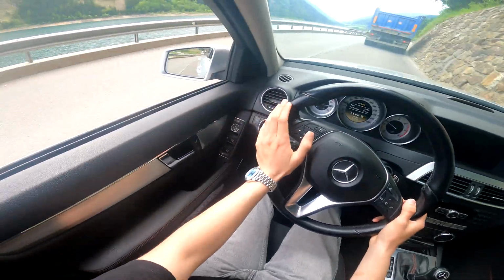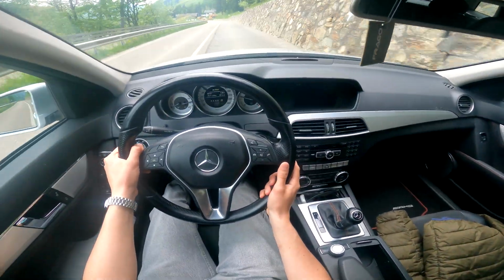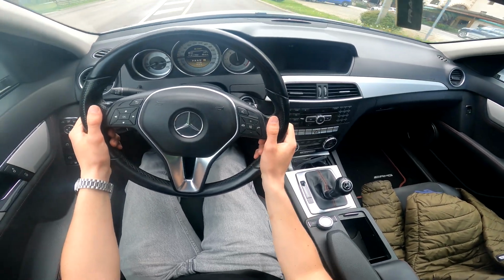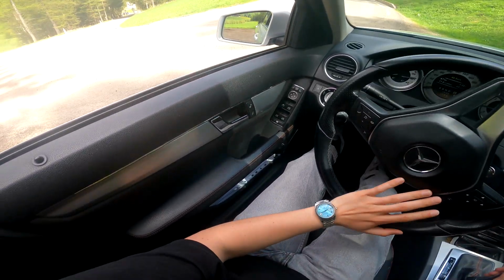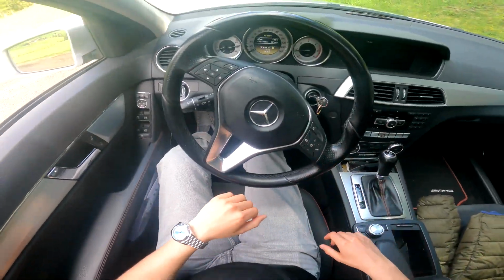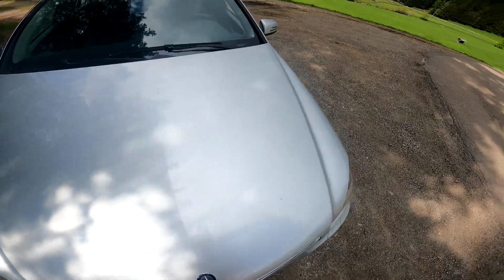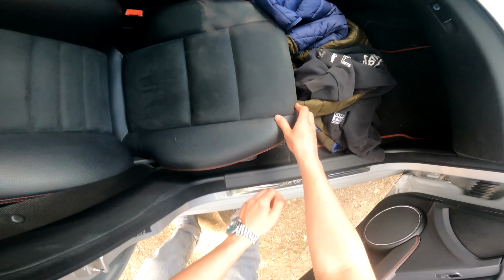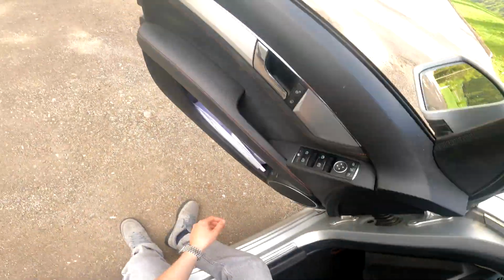My NEW Car!! / 2012 Mercedes C300 CDI 4Matic/ FoubaCars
Hello Guys,
finally a new video dropped, and i show you around my new car. Unfortunatly the camera angle of my gopro was a bit off. It will be better in the next video.
Nonetheless I hope you like my new car as much as I do, even tho, as I said in the video, the car isnt as sporty, loud and rowdy as the Golf R was.
It is still an awesome car and IMO not comparable to the Golf, because they are so different.